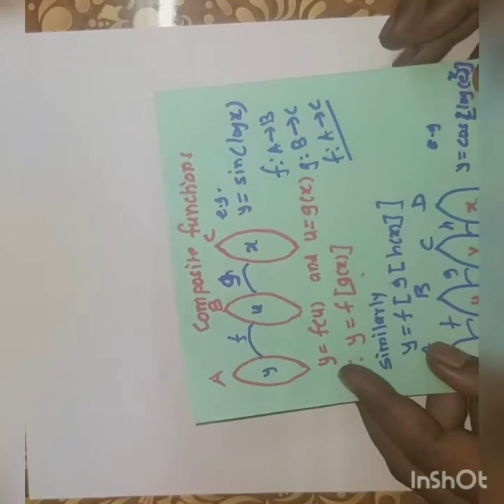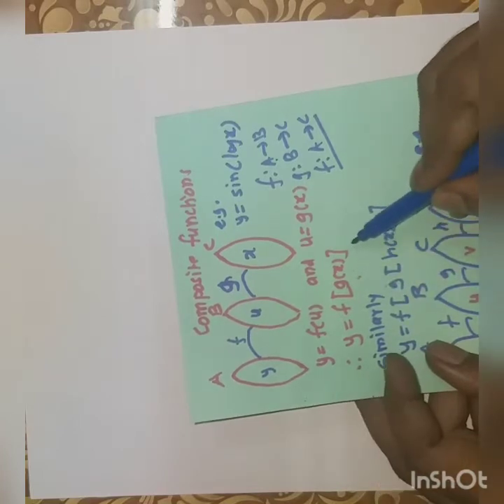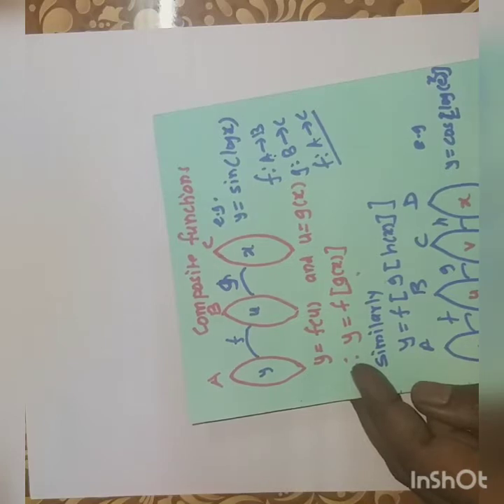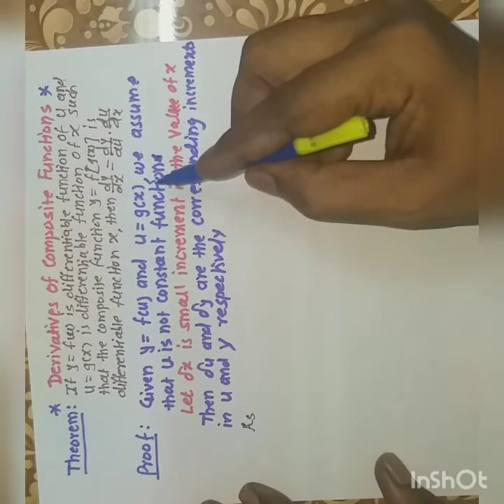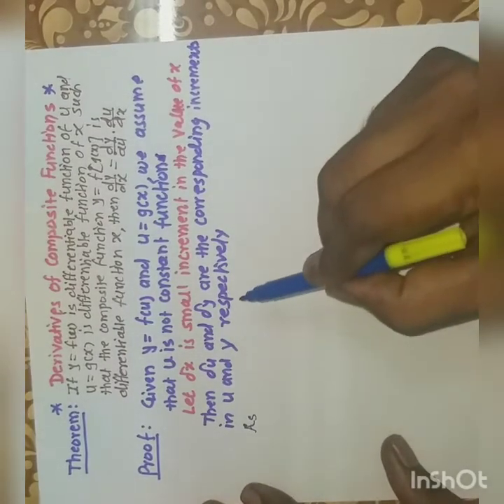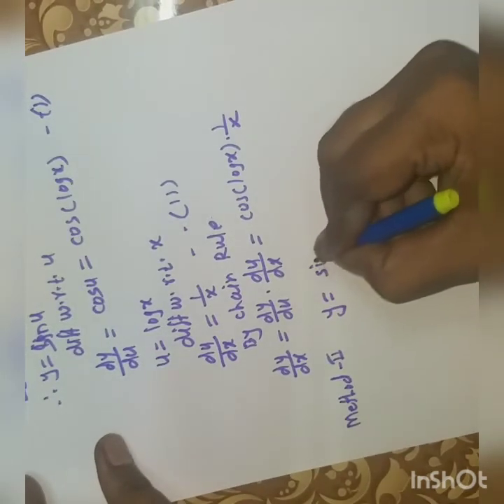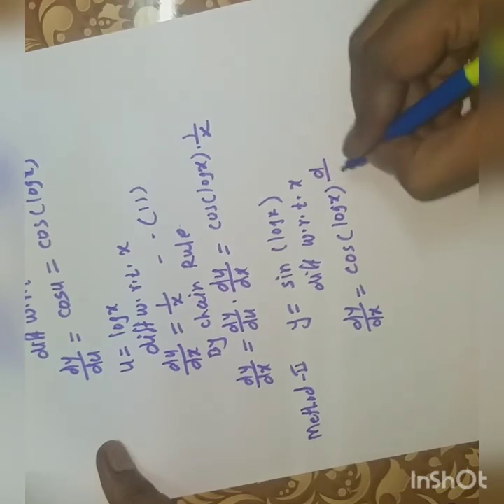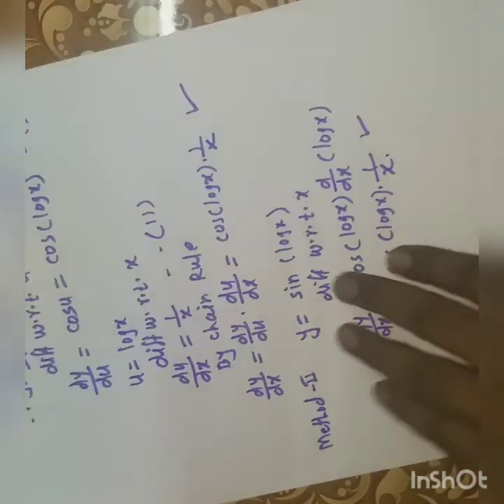Differentiation of Composite Function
12th Mathematics Part-2 chapter-1by Dhananjay Panhalkar